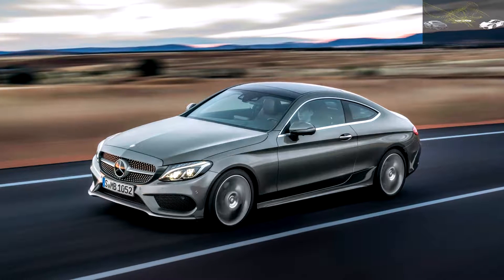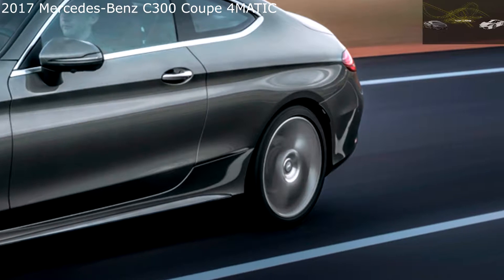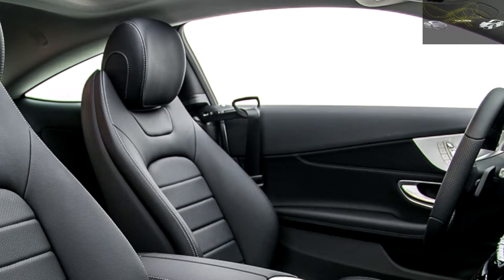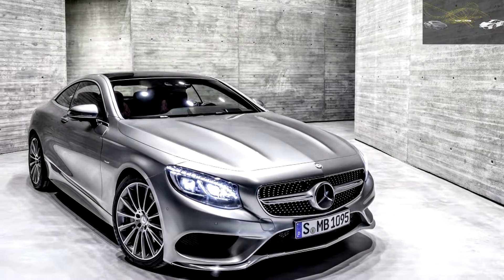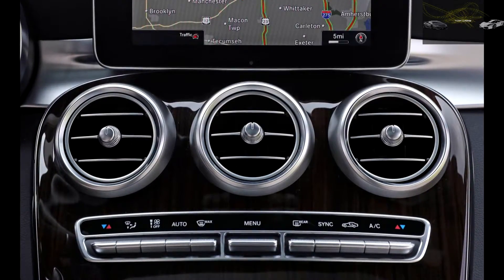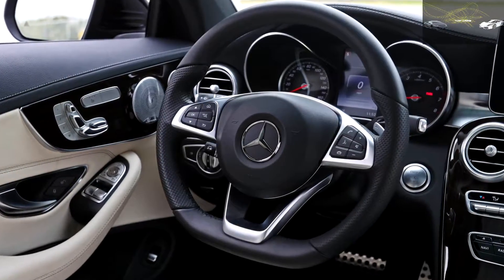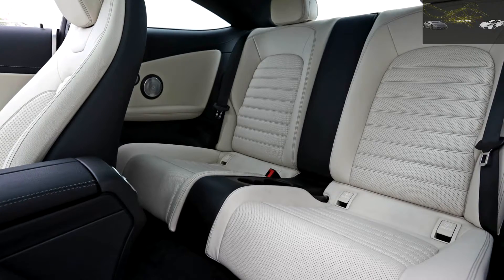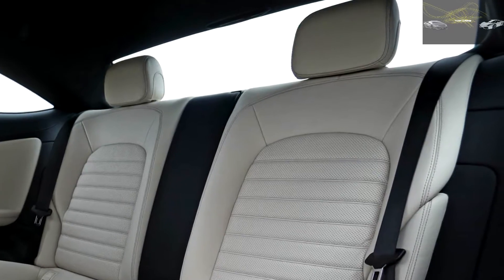New 2017 Mercedes-Benz C300 Coupe 4MATIC (1080q)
With as many flavors as a fro-yo shop, the C-class offers luxury and performance in a tidy package. It's available as a sedan, coupe, or cabriolet with standard rear- or optional all-wheel drive. The sedan and coupe come with a 241-hp turbo four or a 362-hp V-6. There’s also a plug-in hybrid version of the sedan with the turbo four, making 275 hp. The cabriolet has the turbo four and a cloth top. Bluetooth, a 7-inch display and forward-collision alert with automatic braking are standard on all.